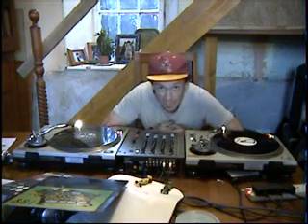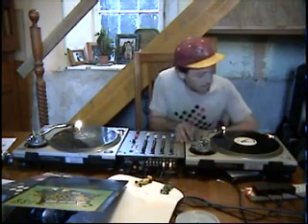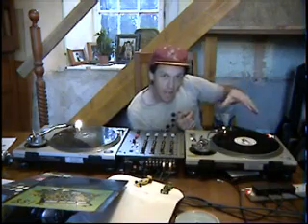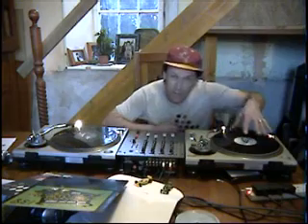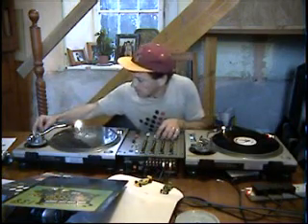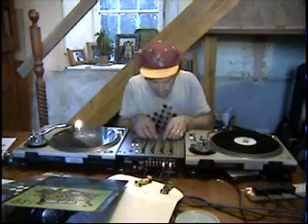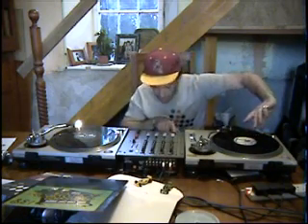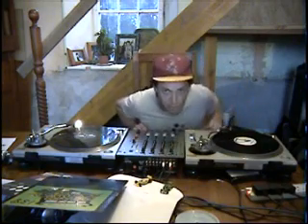Dj help, I will show you how to do 2 spin backs on yer Dj DX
Two methods of how to spin a record back in the mix for a good efect!